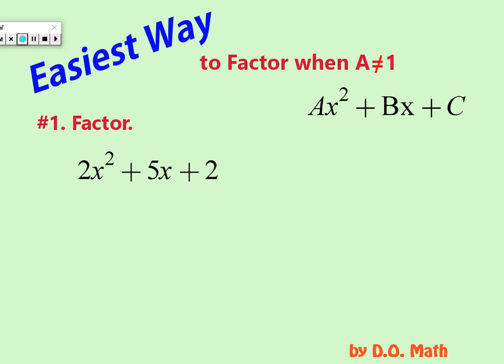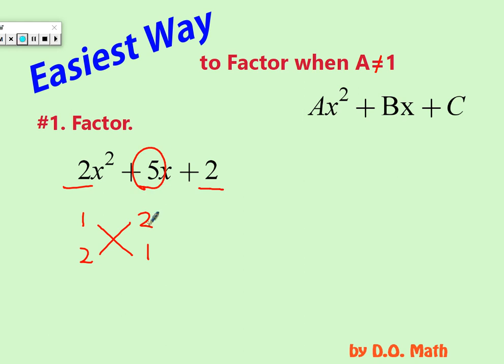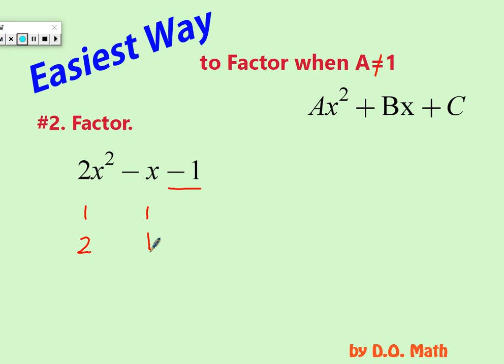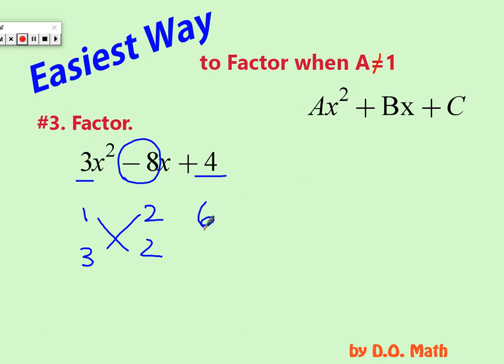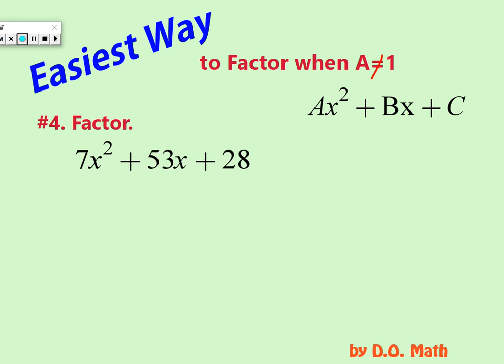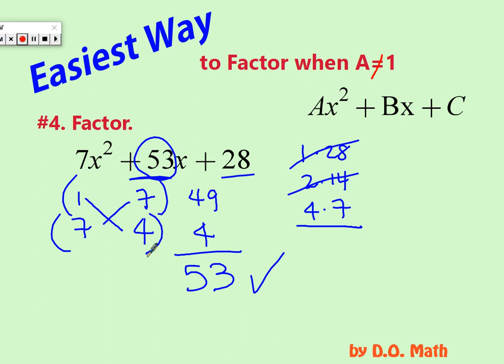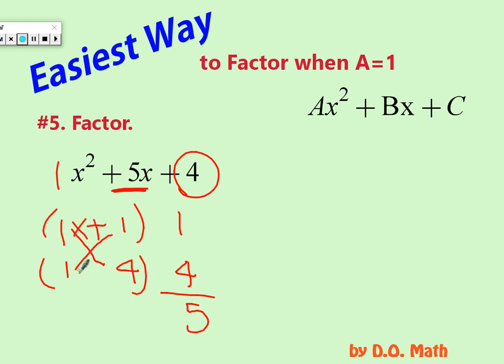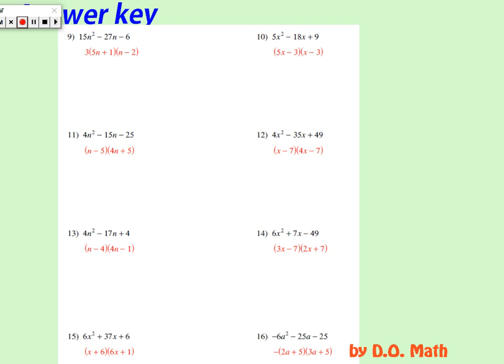The EASIEST method to factor trinomial when a is not equal to 1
After teaching 10 years in high school, this is the easiest way to factor  trinomial when a is not equal to 1.
Wonder Math by Teacher Faith